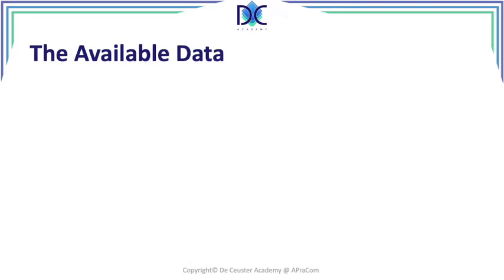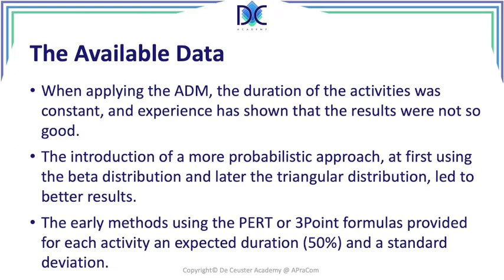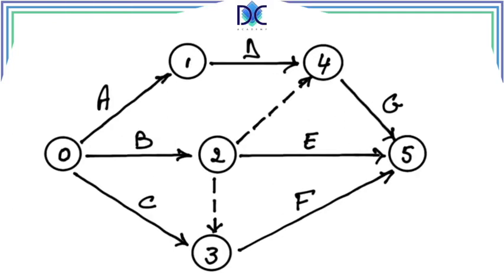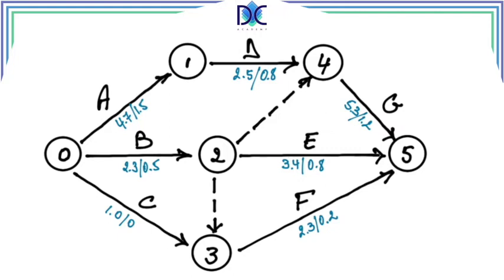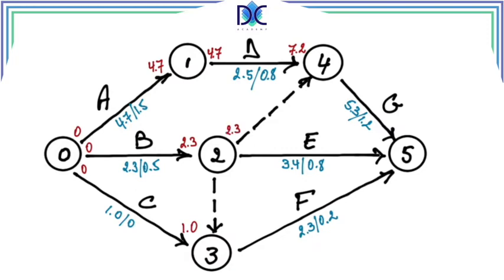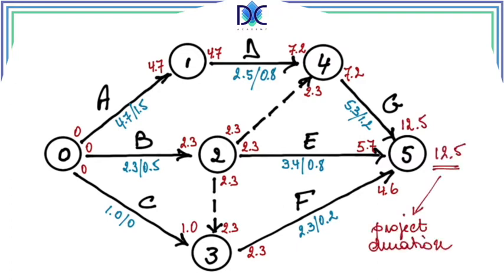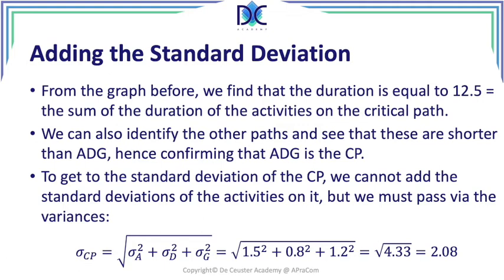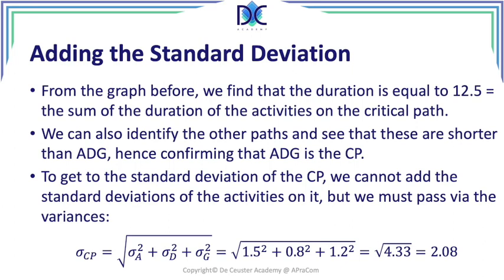CAPM III Lesson 10 13 Applying PERT or 3Point on an AOA Diagram